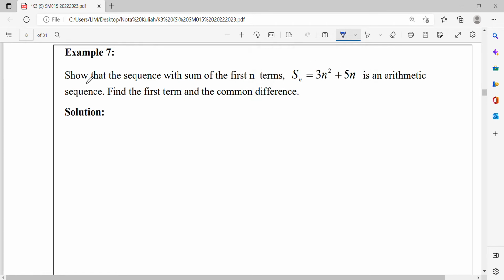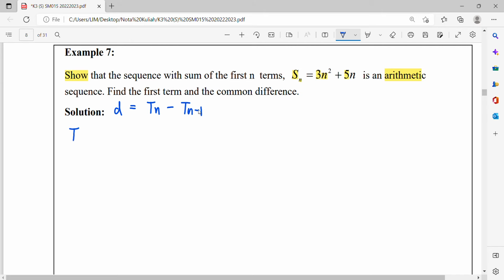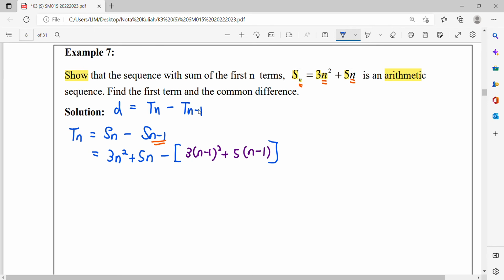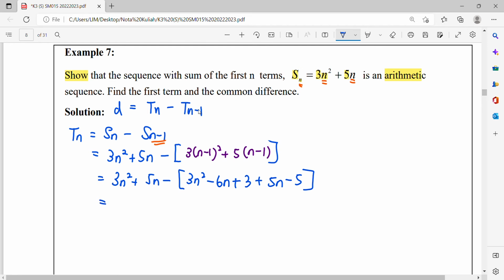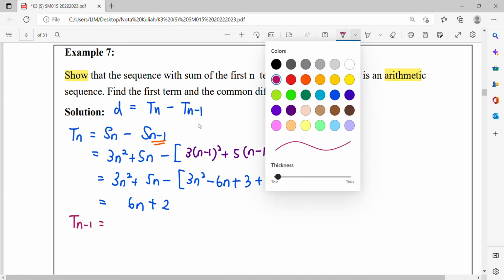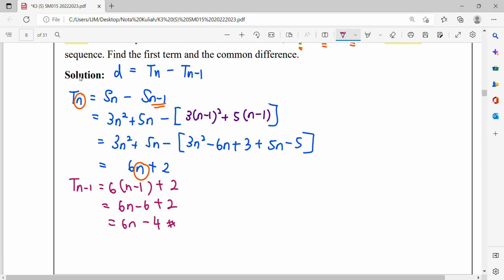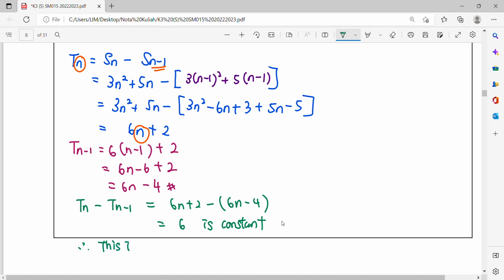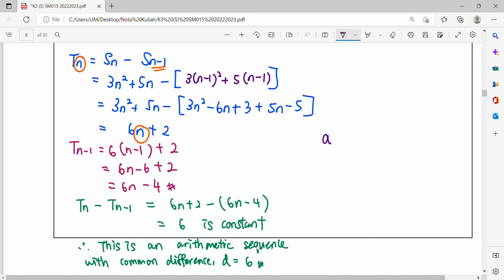NK3.1 E6 Show Arithmetic Sequence, Find a & d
Show that the sequence with sum of the first n terms, Sn=3n^2+5n is an arithmetic sequence. Find the first term and the common difference.